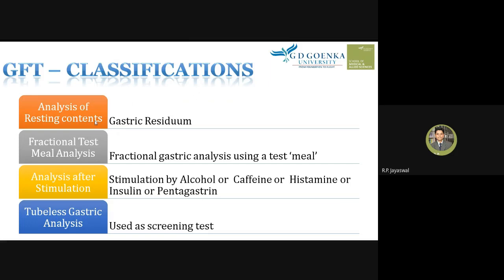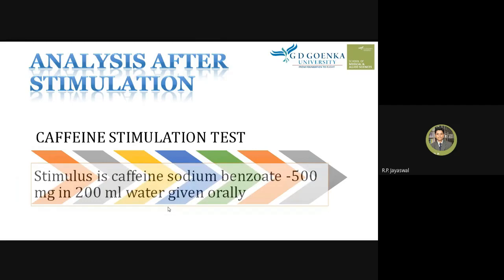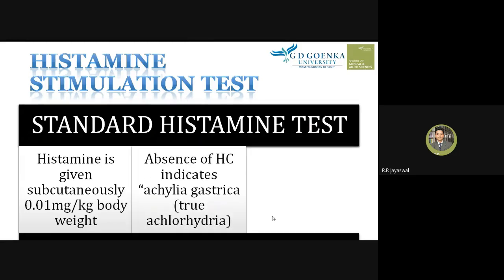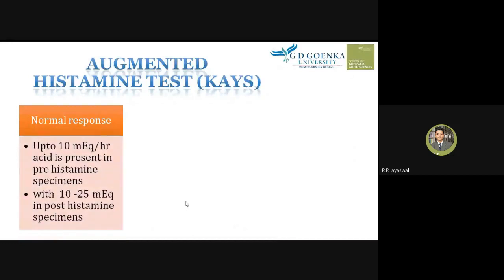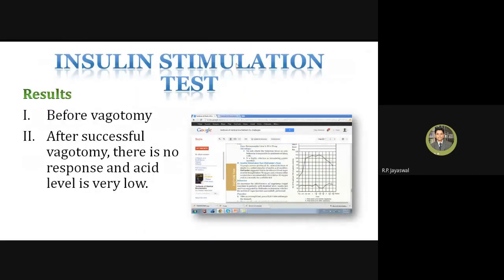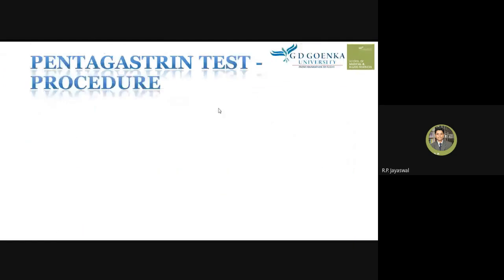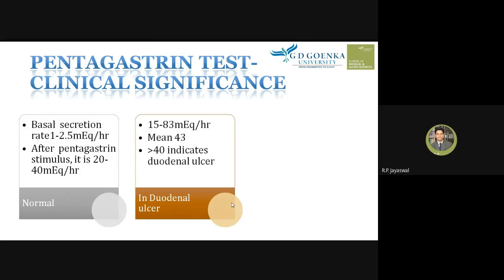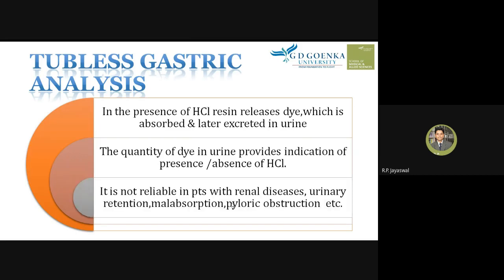Gastric Function Test -II